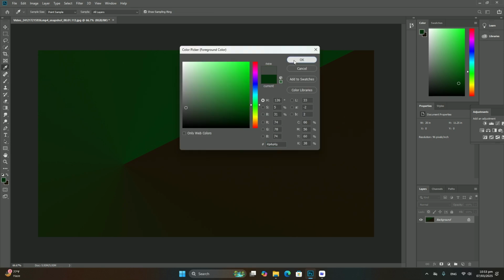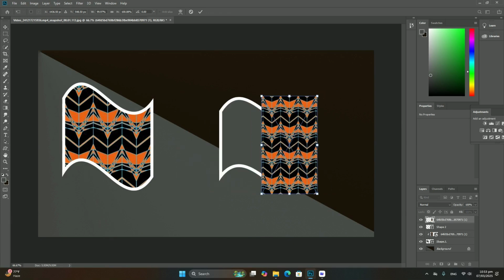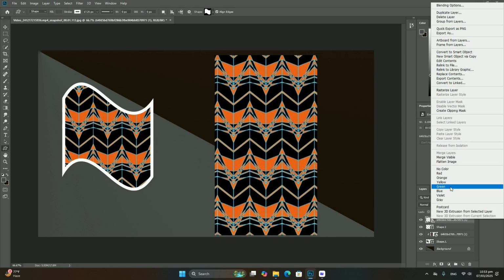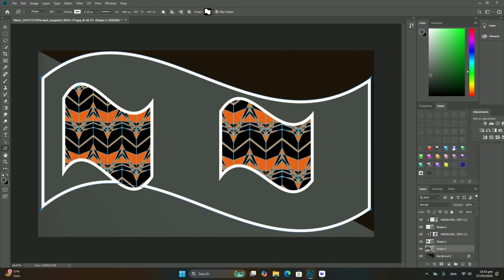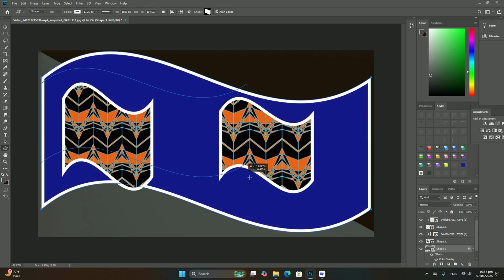Photoshop でサムネイルをデザインするためのベスト プラクティスは何ですか? SDC編集CC 38A337F＃1753